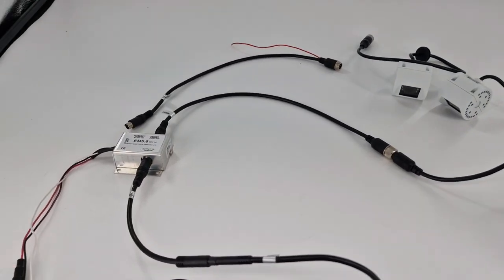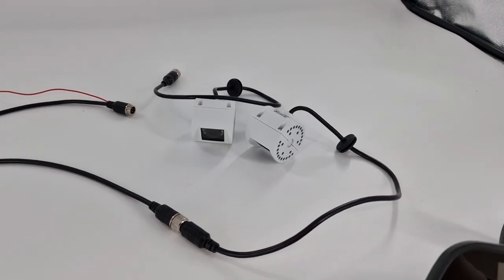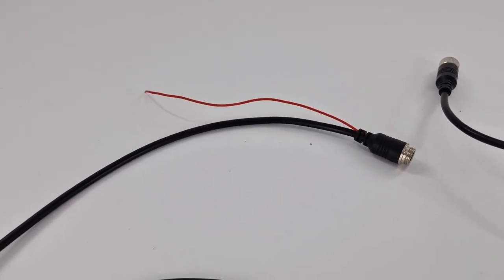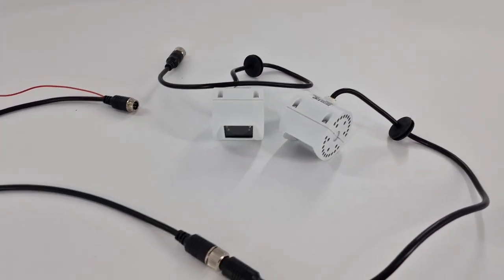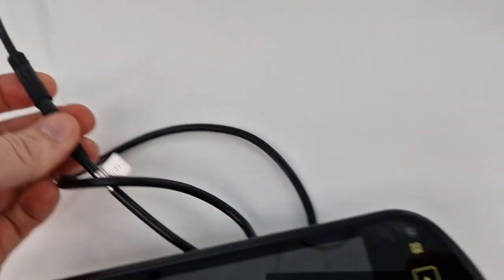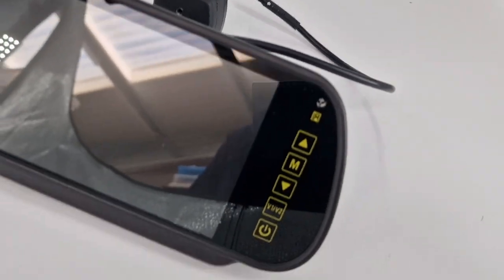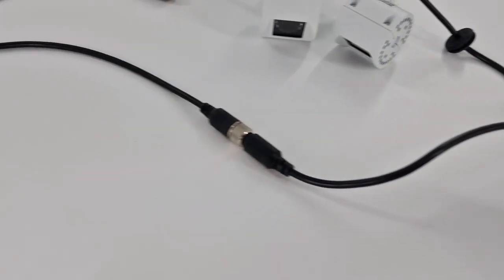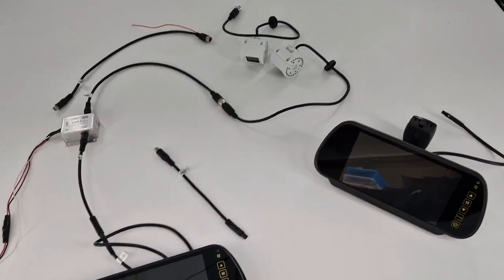Swift Motorhome Driving / Reversing Twin Camera Replacement - from REVCAMUK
This video guides you through the process of replacing either the cameras, or monitor on a Sargent Electrical Twin Reversing/Rear View camera system, which is commonly fitted to Swift / Bessacarr / Autotrail motorhomes.

To order the various adaptor + camera/monitor bundles for DIY replacement, please see the following category on our